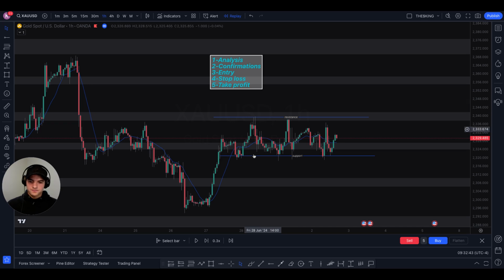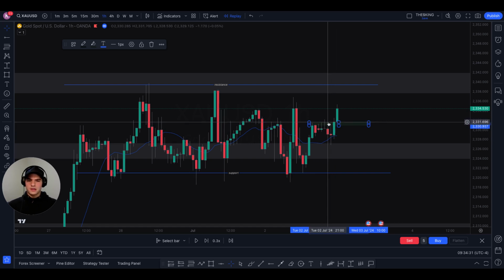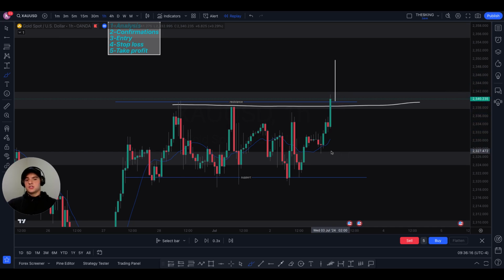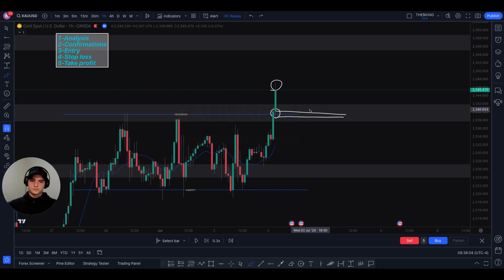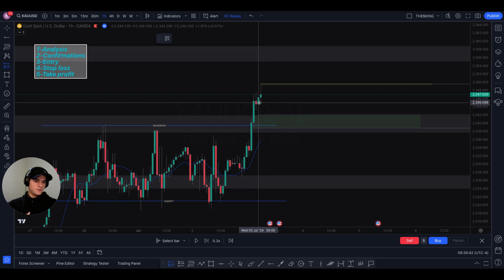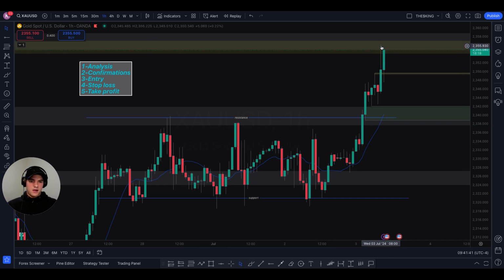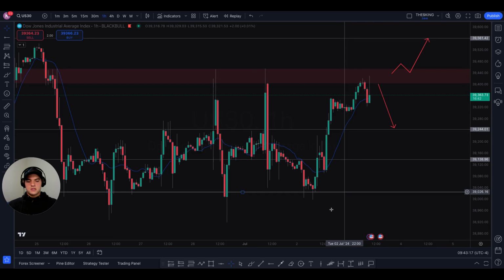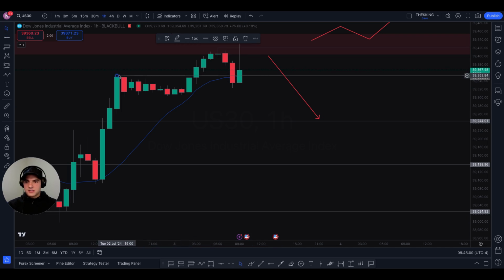5 Steps To Take A+ Trade (XAUUSD)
Here is a broken down Step-by-Step to take a trade on Gold and US30.